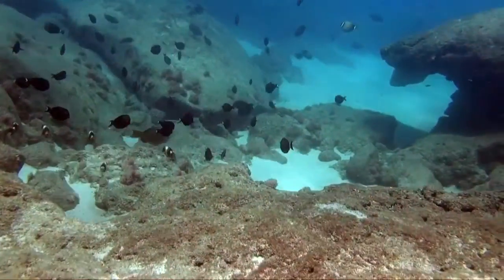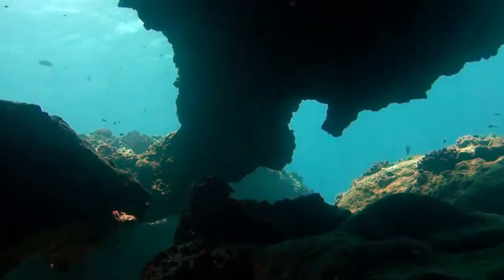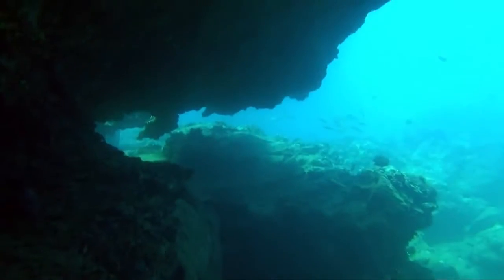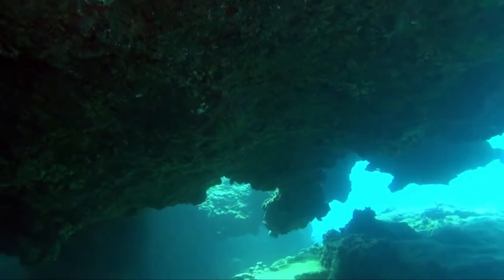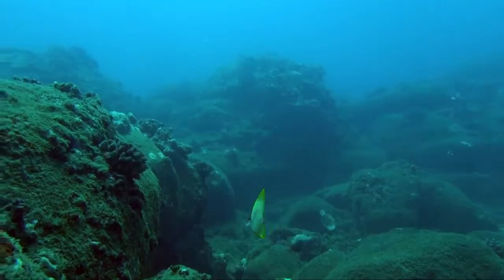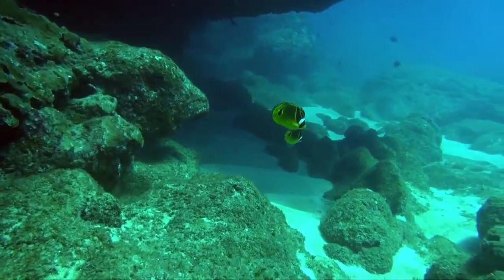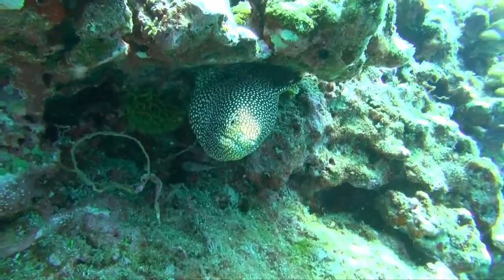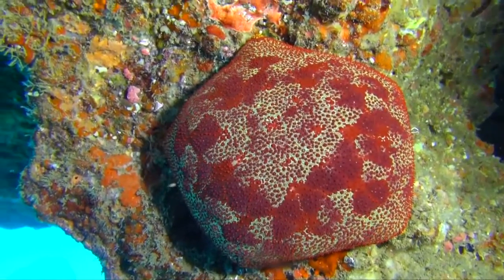Oahu Dive Sites Ke Iki YouTube